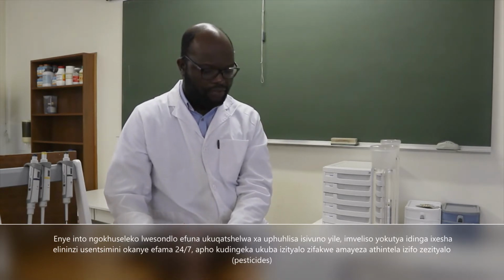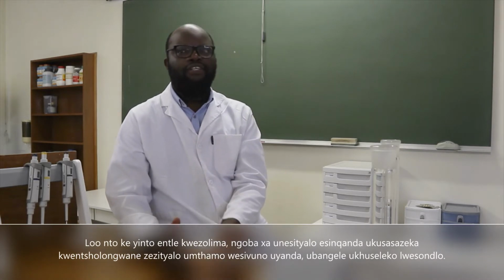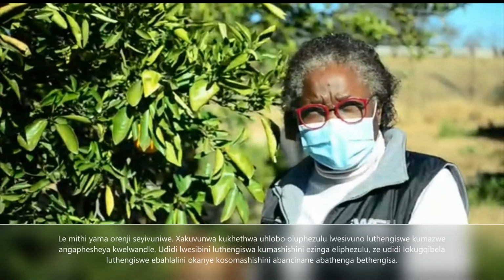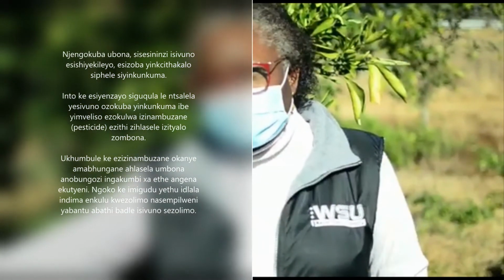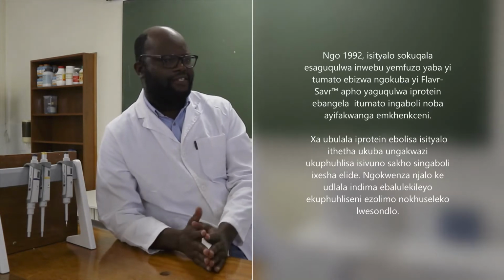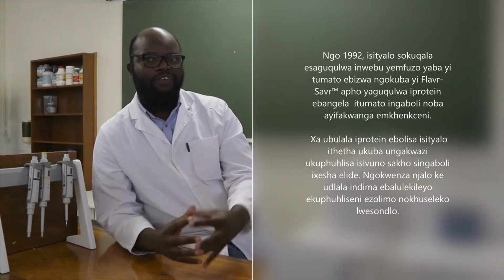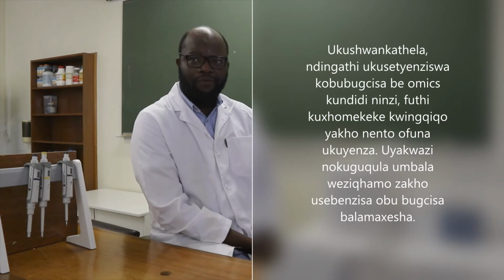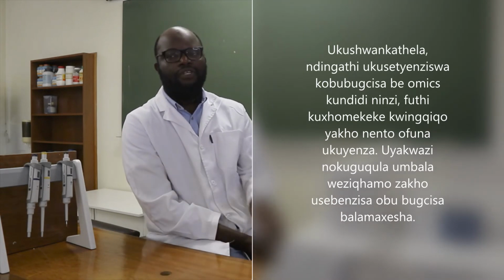WSU | National Science Week 2021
Making crop improvement and food security possible through science.